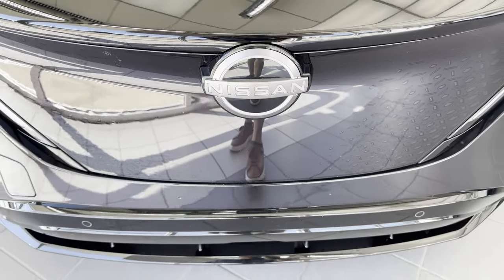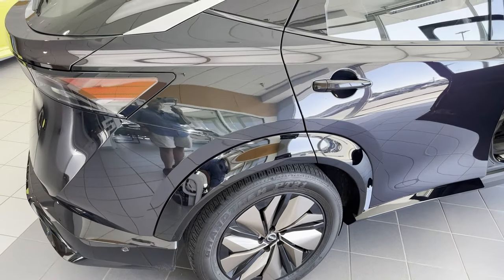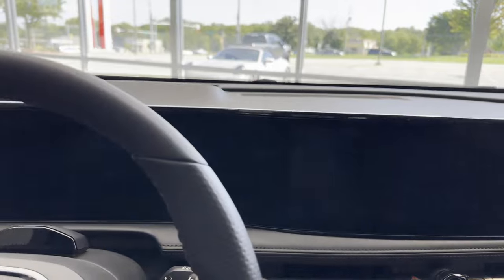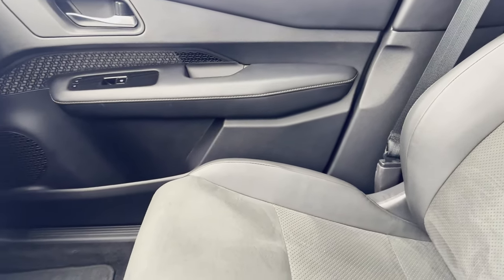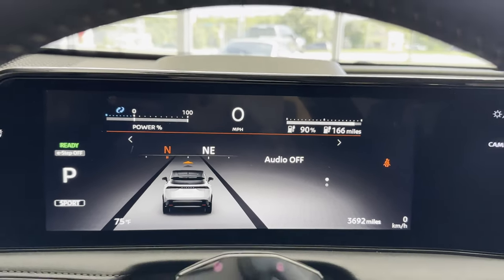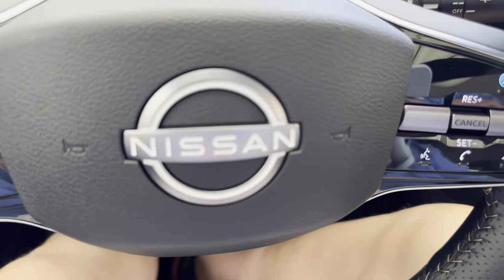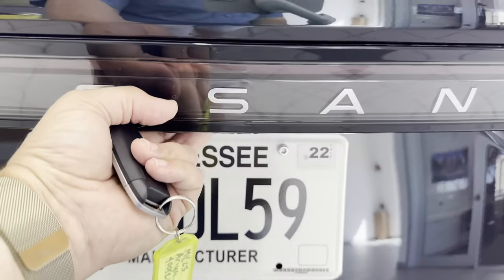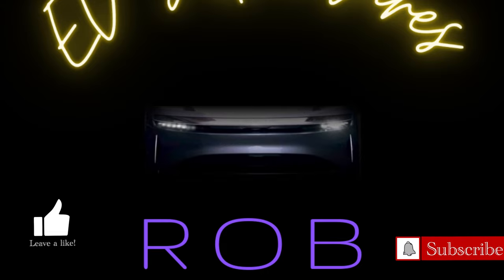Nissan Ariya, Why Did They Do THAT!?!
We take a first look at the Nissan Ariya. This Japanese contender in the Soon-To-Be very crowded segment of EV crossovers has many versions and configurations. More or less range, more or fewer options…you can configure this vehicle to suit your needs…IF YOU HAVE THE MONEY!

Come along while we analyse the styling inside and out along with Nissan’s take on driver assistance, room, and comfort.

The big question, IS IT ENOUGH TO COMPETE with Mach E, Lyriq, Volvo, Tesla Y, and Polestar and GM?

Thanks to WILLIS NISSAN, Des Moines, Iowa for access to the new Ariya!